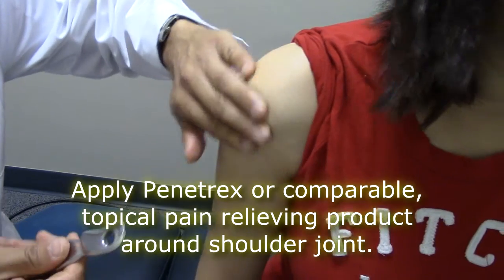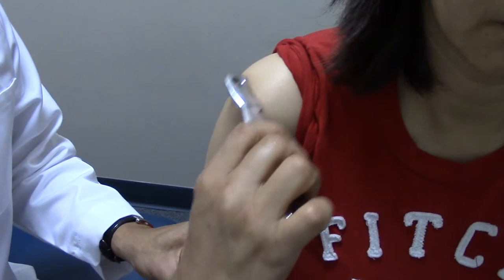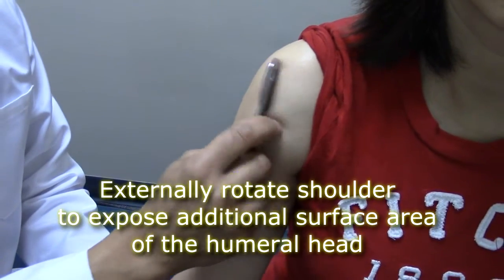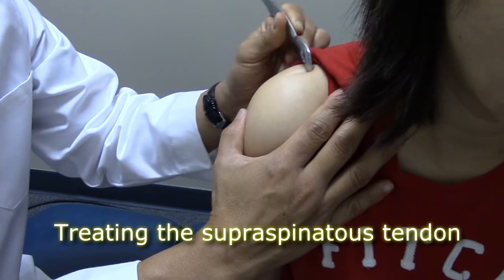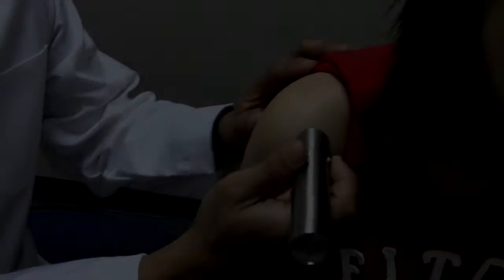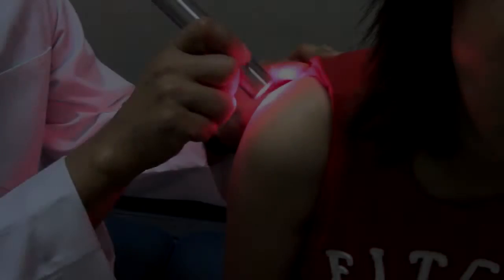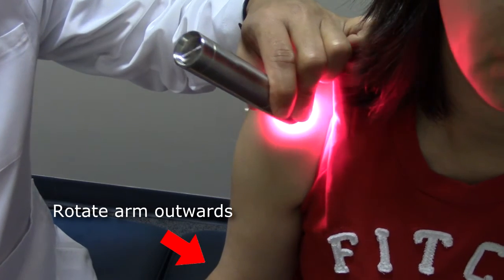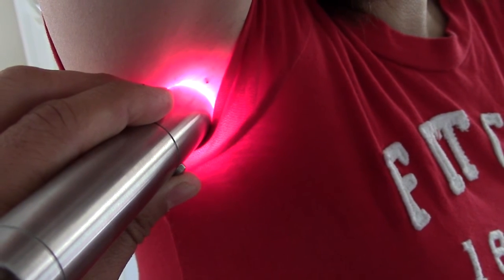Shoulder Pain Relief Treatment Using Red Light and Myofascial Therapy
This video describes a protocol I use to treat most cases of shoulder joint pain.  Pain in the shoulder may come from damaged soft tissue structures such as bursae, tendons, ligaments, cartilage, muscles and  labrum.  Red light therapy can be used to enhance cellular regeneration, speeding up healing.  Here's how to do it.

and AdvPhysio.com